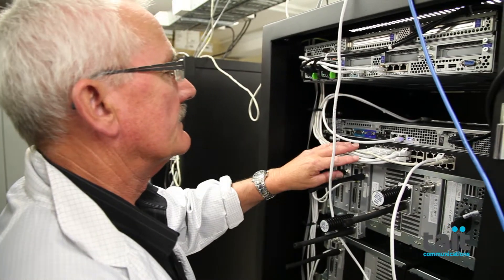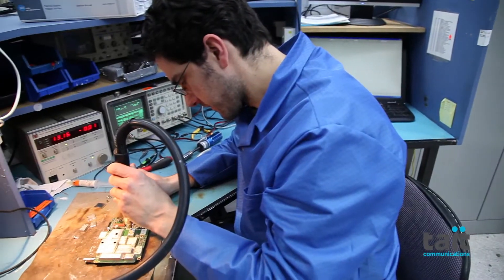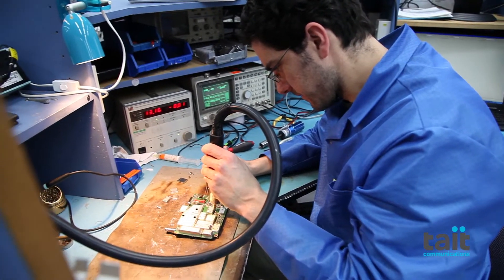P25 Best Practices: Implementing Your Network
Dr. Jan Noordhof explains the fourth guide of the P25 Best Practice series.

You've planned, you've prepared, and now it is time to actually install your new P25 system. It will be a challenge, but with the right knowledge it can be a success.

How do I approach change management?
What should the System Design Review involve?
Should I specify burn-in testing?
What should the coverage tests involve?
This Best Practices Guide for implementing P25 systems discusses some common issues when getting a new network up and running. It addresses the often-confusing sea of documentation required, and how to make sure your people are trained and ready to accept the challenge the new communications bring.